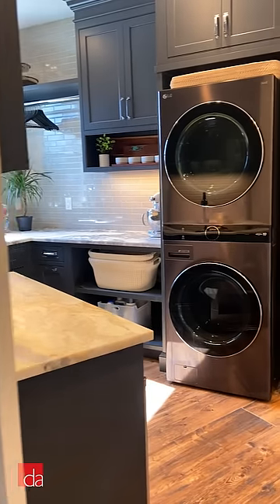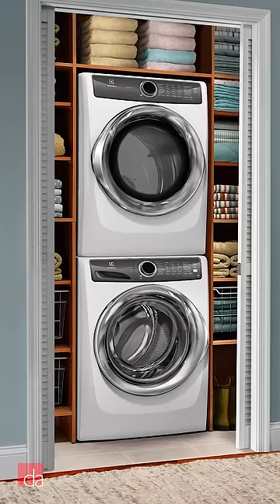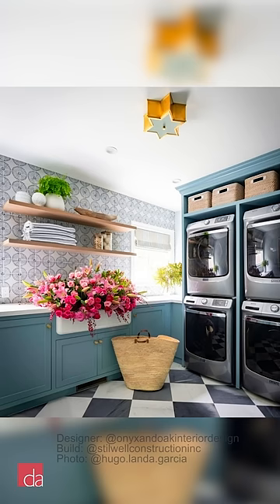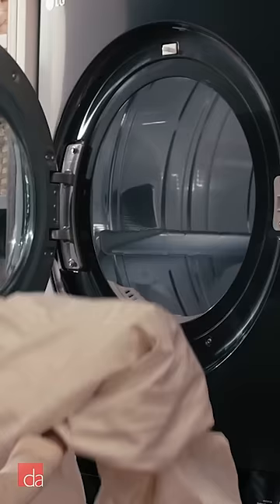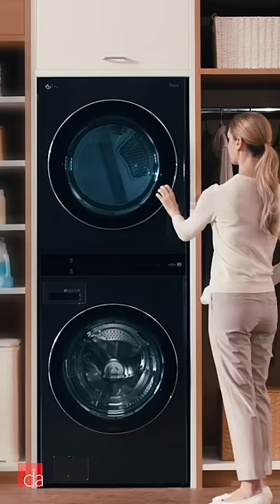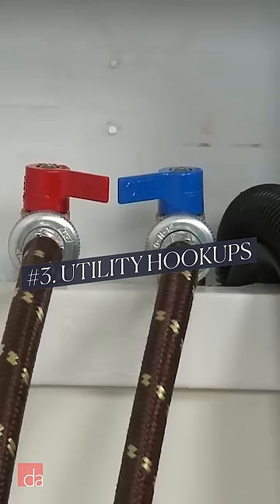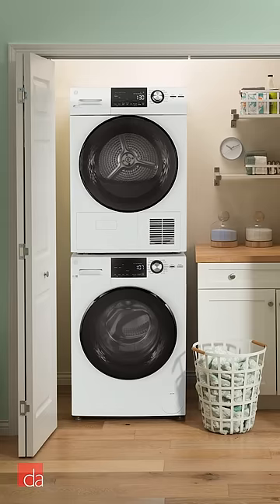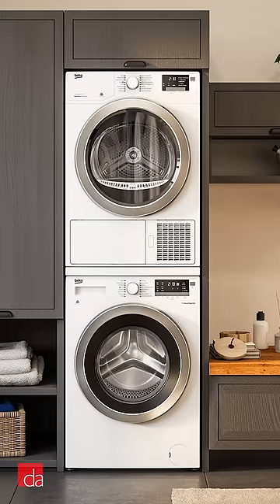Should You Get a Stackable Washer and Dryer?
Unsure whether you should stack your washer and dryer? Here are 3 reasons why you should and 6 reasons why you shouldn't!

► VISIT US: If you're in the New York/New Jersey area, stop by our showroom to experience stackable washers and dryers in person

Designer Appliances
280 Main Street

or

Designer Appliances

► QUESTIONS:
Need help choosing the right stackable washer and dryer for your home?